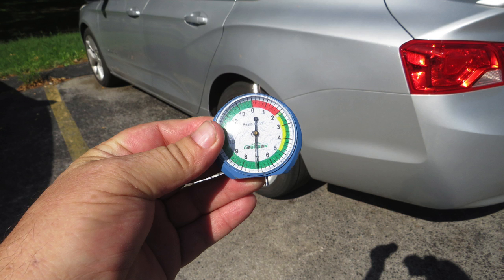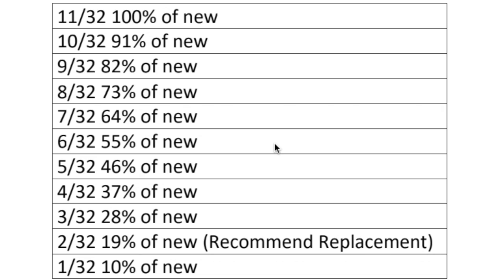Why and How Auto Adjusters Measure Tire Tread Depth and When You Should Replace Your Tires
Why and how an independent auto adjuster or appraiser check tire tread depth and when you should replace your tires.

OUR MISSION